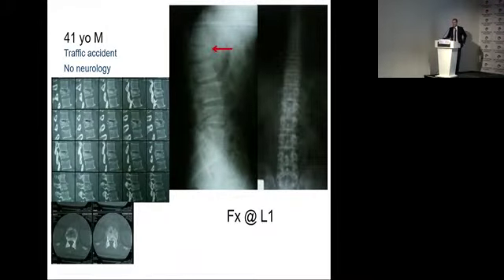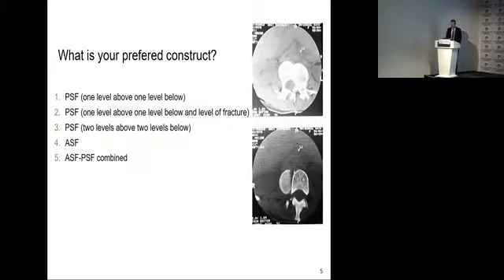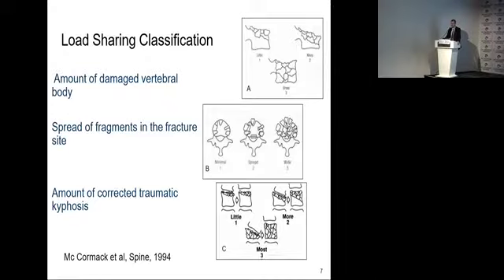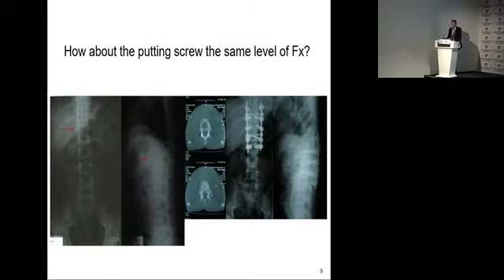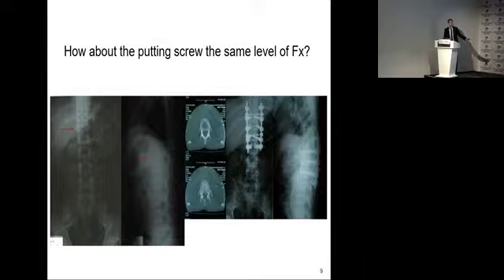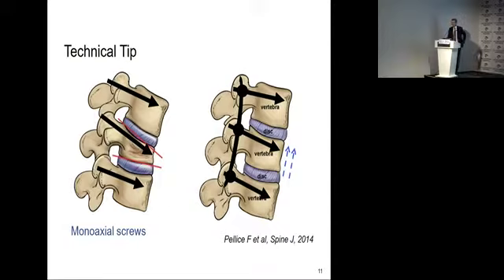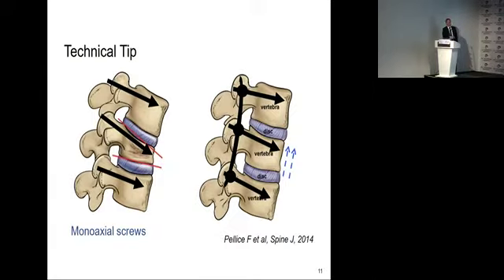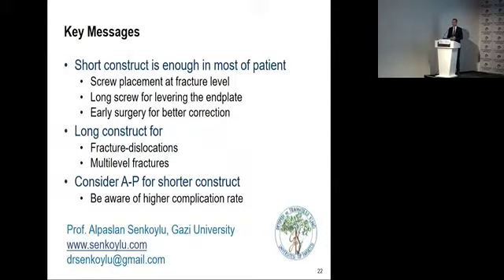Tips for treatment of thoracolumbar trauma. Alpaslan Şenköylü